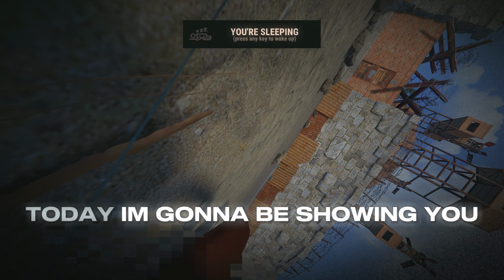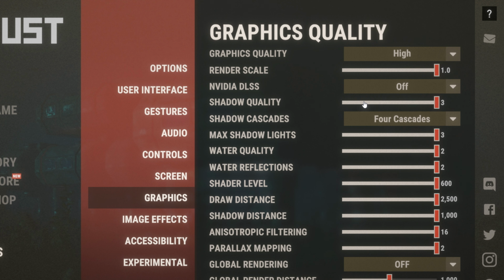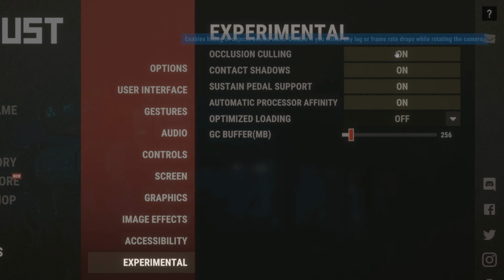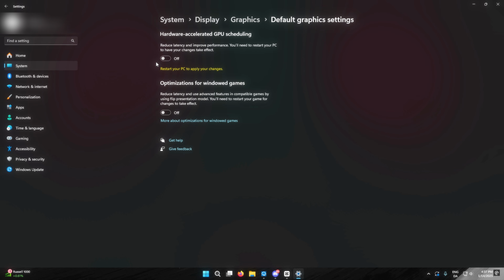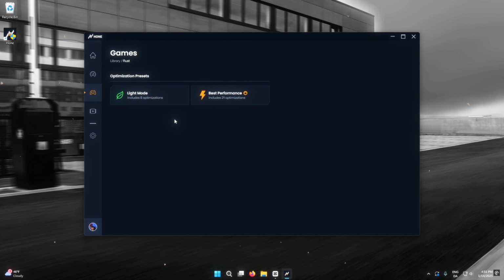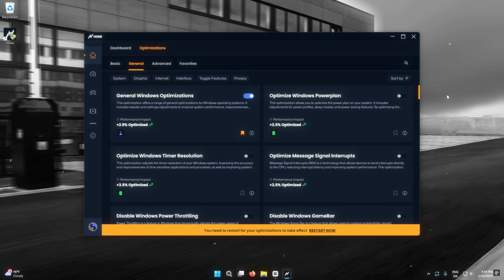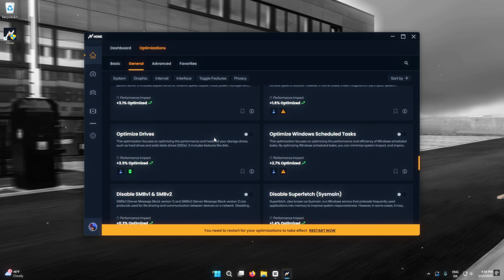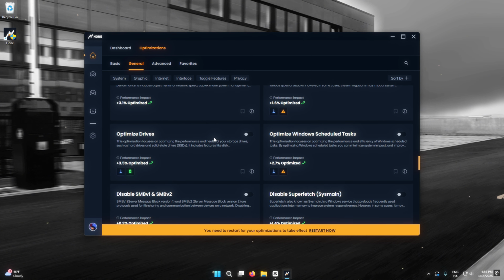Ultimate FPS Boost For Rust!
Uncover the secret FPS tips for Rust that will boost your gaming experience! Learn how to improve your FPS in Rust with these hidden tips and tricks.

rust
rustfps
rustfpsboost
rustgame
raid
rust2024
fpsboost
pctips
windows optimization